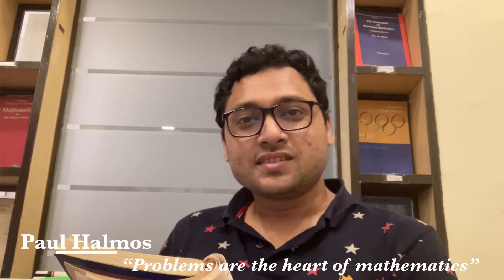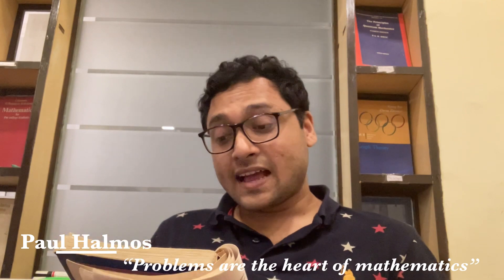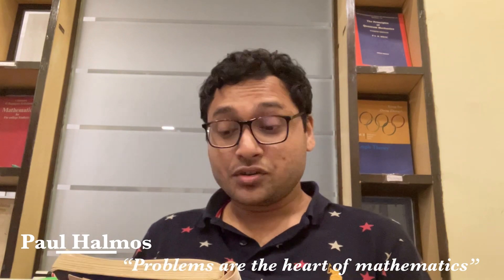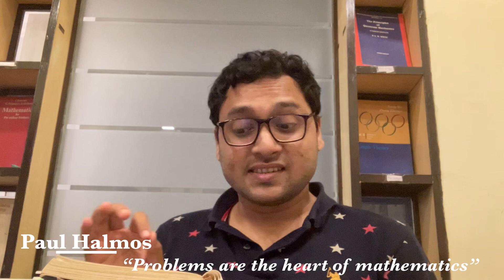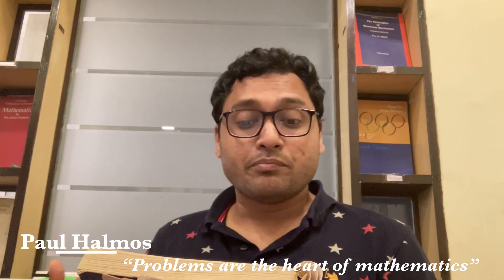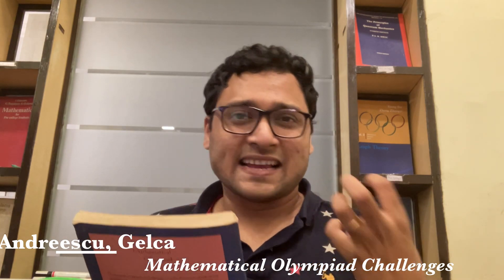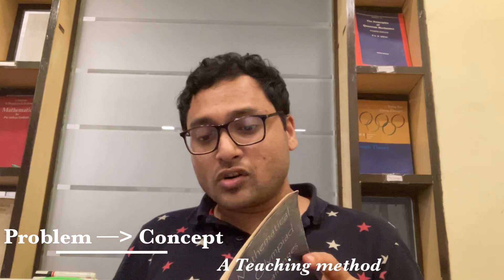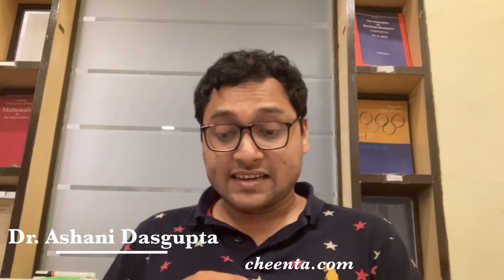Beautiful Book: Mathematical Olympiad Challenges by Titu Andreescu & Razvan Gelca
Learn more about cheenta at cheenta.com